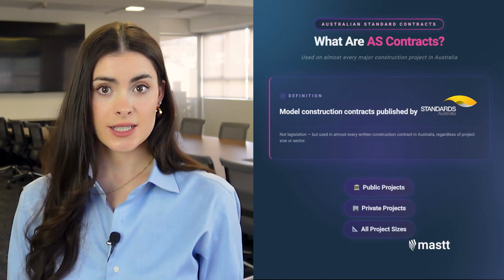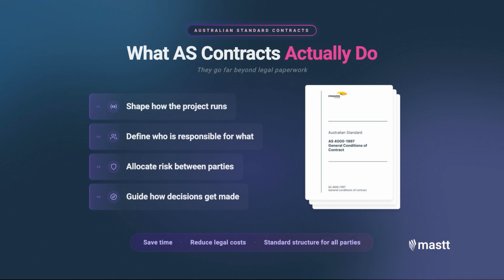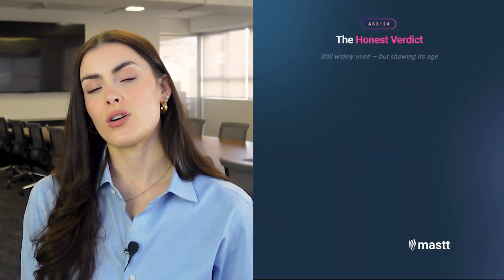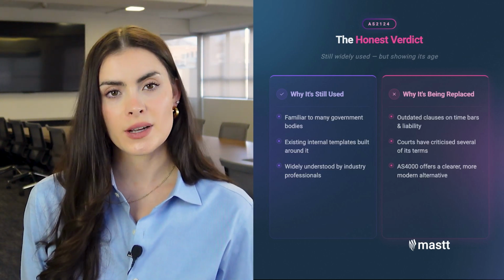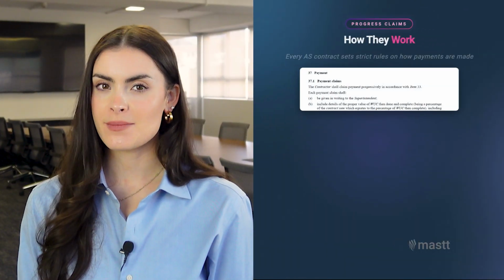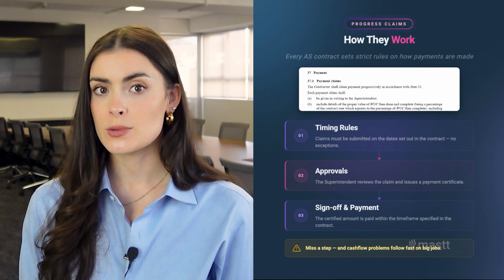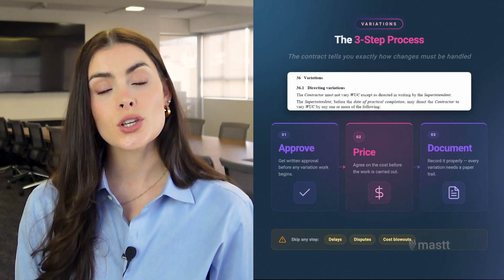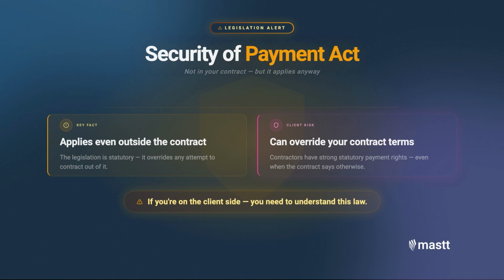Australian Standard Contracts Explained in 4 Minutes: AS4000 vs AS4902 vs AS2124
This video breaks down Australian standard contracts AS4000, AS4902, and AS2124 for project owners managing capital works. Learn when each AS contract applies, how construct-only and design-and-construct procurement models differ, and what progress claims, variations, and the Security of Payment Act mean for your project. FREE Contract Register Template

You'll also come away knowing what to watch for once a contract is running: where the superintendent's role differs across these forms, how your brief quality directly affects your exposure under a D&C arrangement, and the key obligations that apply regardless of which AS contract is in play.

Chapters:
00:00 Introduction: AS 4000 vs AS 4902 vs AS 2124
00:33 What are AS contracts in Australian construction?
01:17 When should you use AS 2124?
01:57 When should you use AS 4000?
02:21 When should you use AS 4902?
03:09 Other AS contracts used in construction
03:31 How AS contracts handle progress claims
03:45 How AS contracts handle variations
04:02 How the Security of Payment Act affects AS contracts
04:16 How contract choice affects project delivery